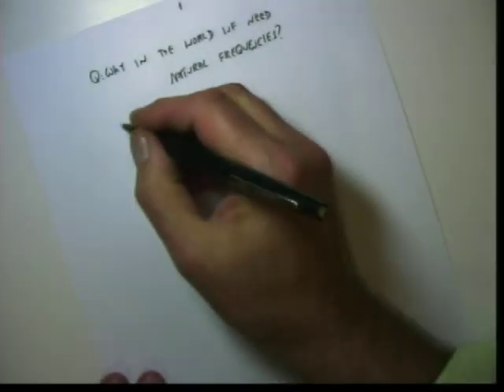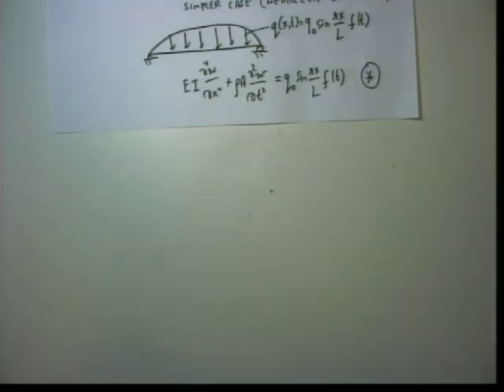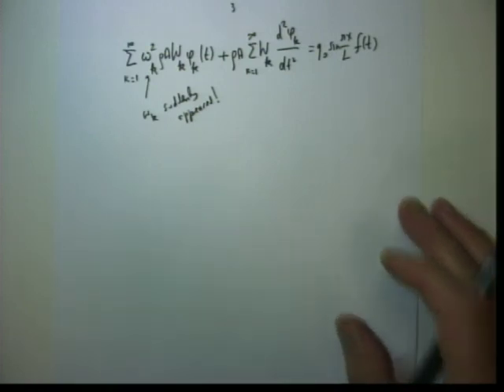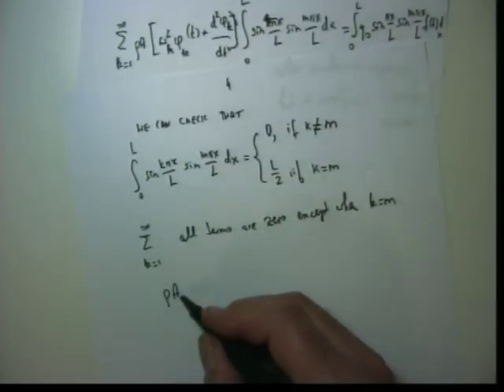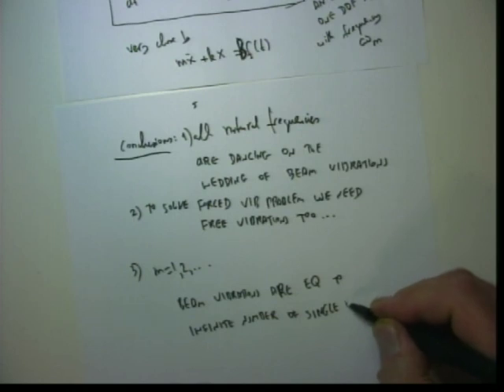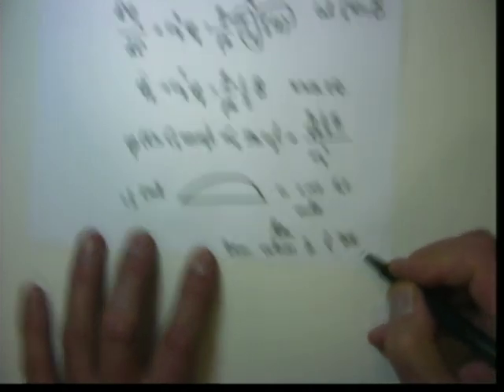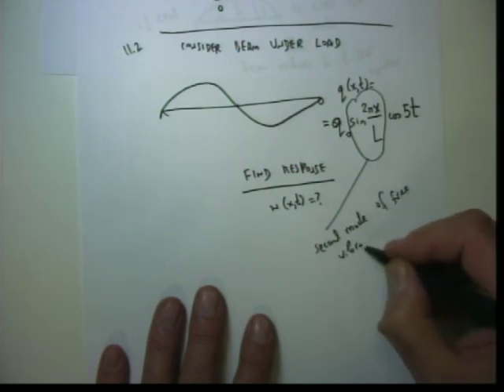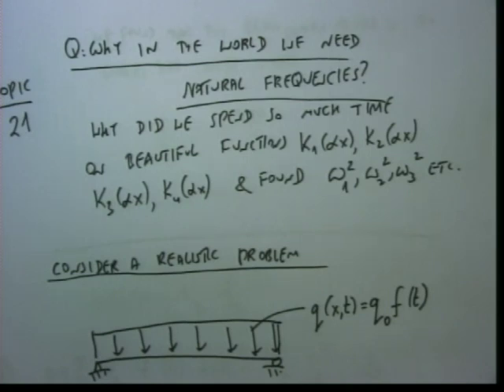Vibration Synthesis and Analysis Lecture 12 (Part a)